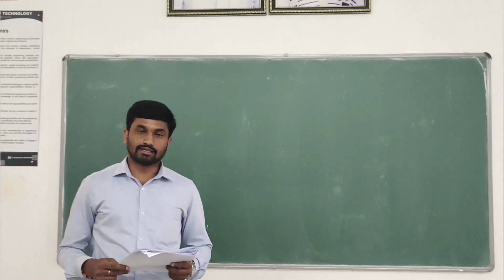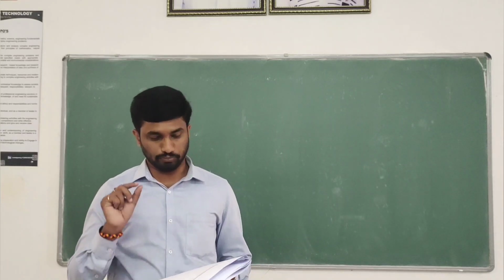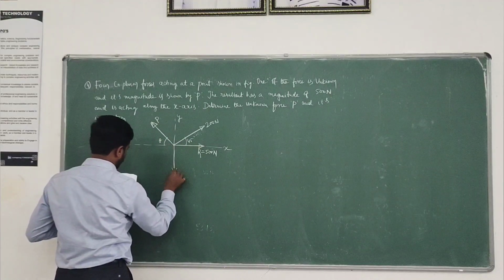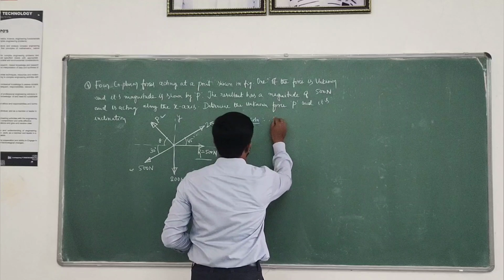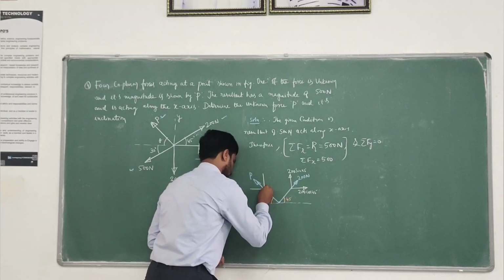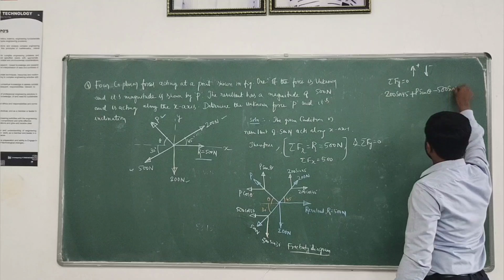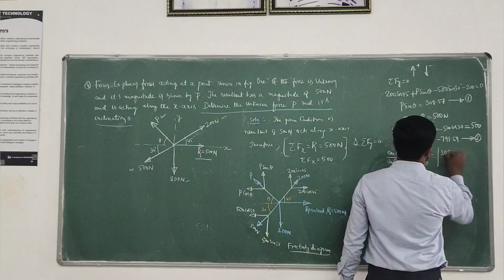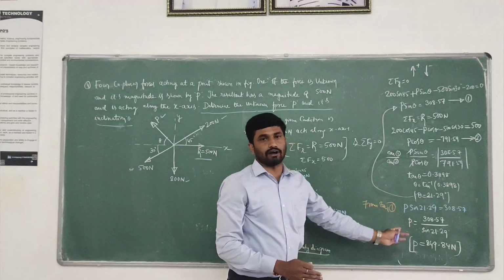Elements of Civil Engineering and Engineering Mechanics-VTU-Module-1-Class-4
Numerical on Resolved parts. The condition given in the problem is resultant acting purely in horizontal direction.